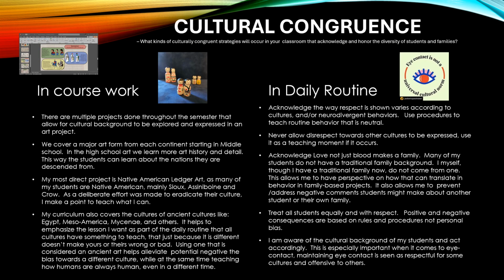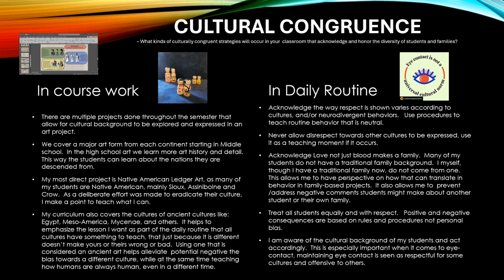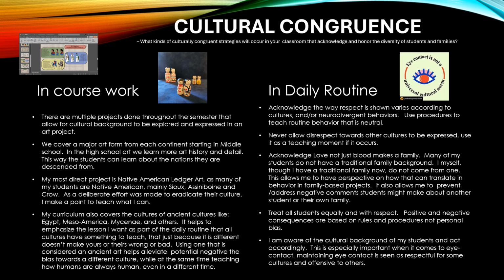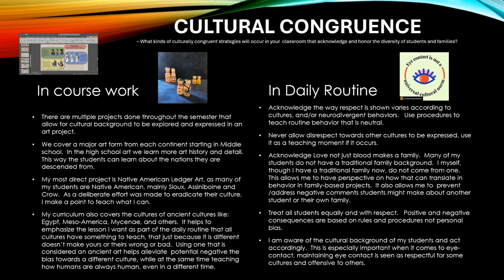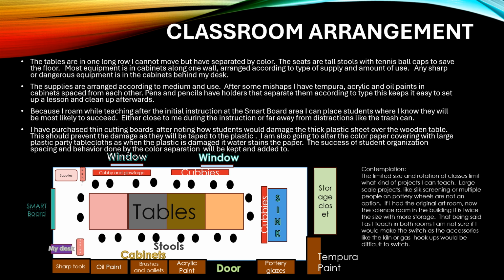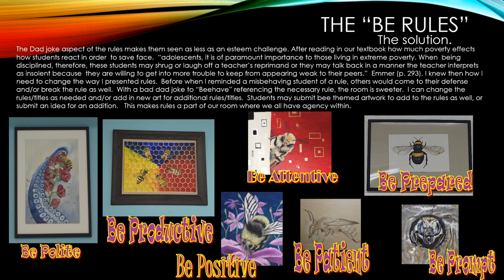Classroom Management Plan with audio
PowerPoint Presentation of my Classroom Management Plan with a voice audio.